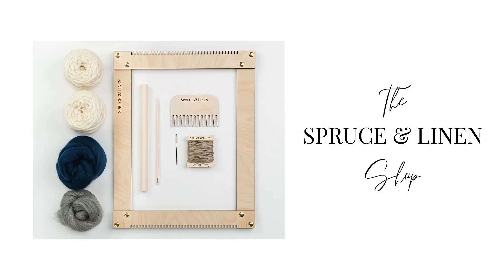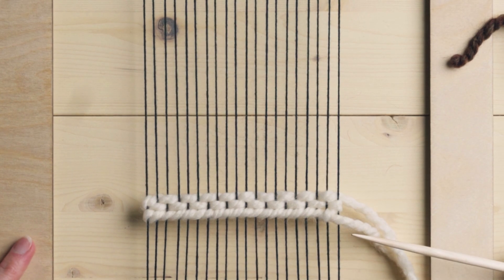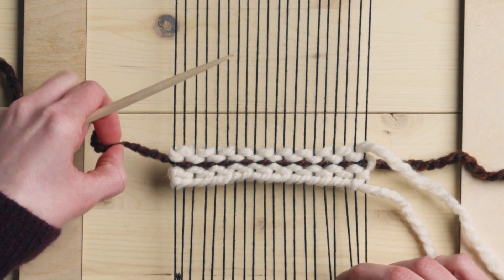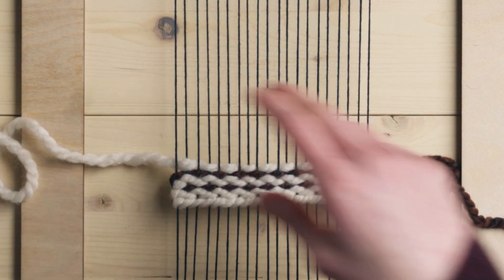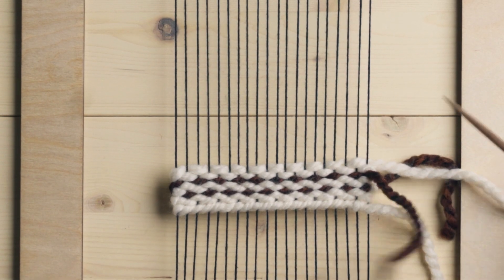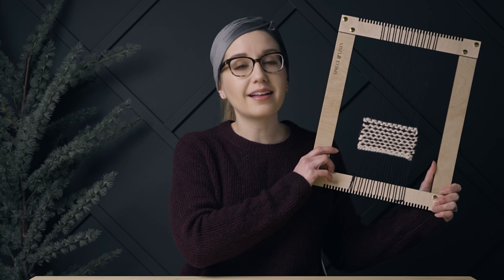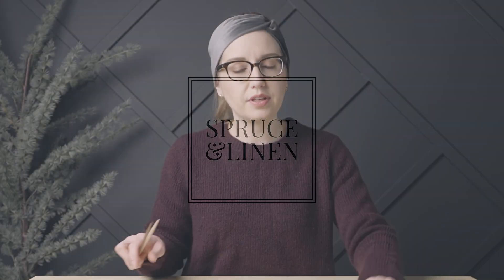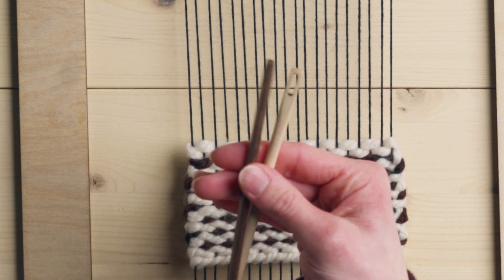Woven Dots Tutorial (Super Easy Weaving Stitch)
This is a SUPER EASY weaving stitch that creates a dot pattern in your weaving using only plain weave. It reminds of the kind of texture you often see in woven sweaters. Don't forget to tag @spruceandlinen on Instagram when you use our tutorials so I can see and share your work!